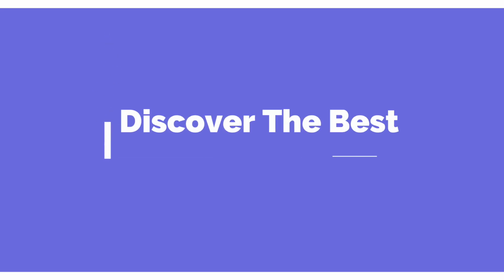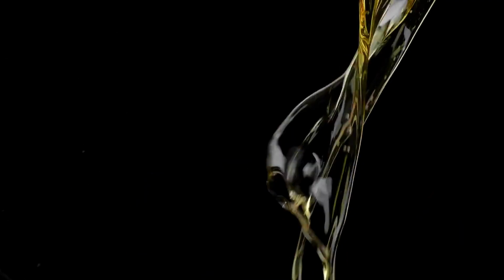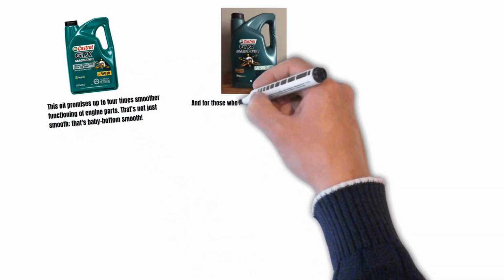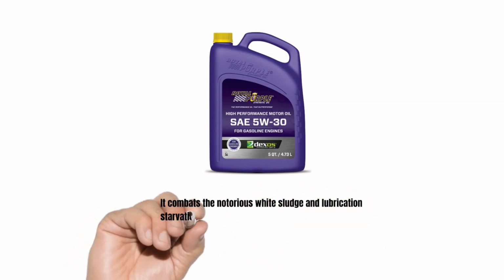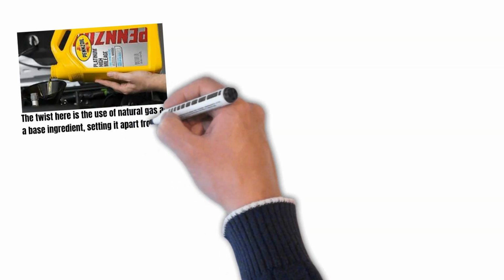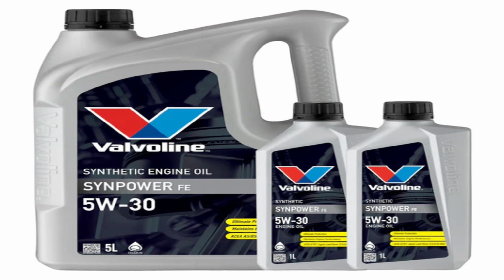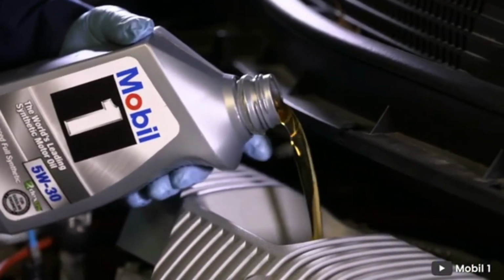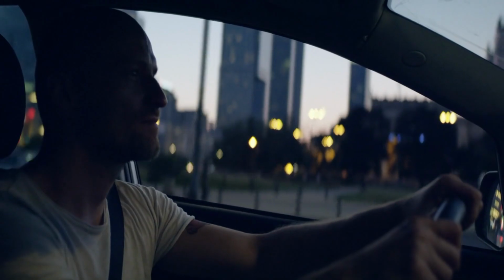Discover The Best Synthetic Oils Of 2023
Dive into the world of synthetic oils as we reveal the top 5 best synthetic oils of 2023! In this video, we'll guide you through the benefits, performance, and features of each oil, helping you make an informed decision for your vehicle. Don't miss out on the latest advancements in engine protection and performance.

All in all, the ECM is extremely important for your cars health and performance.

Car computer exchange has been helping customers save money on replacing or fixing their car computers for years! Dealerships want to charge crazy fees to help you do this but it really is as easy us unplugging the old and plugging in the new! We have ECM's for almost every make and model and would love to help you out!